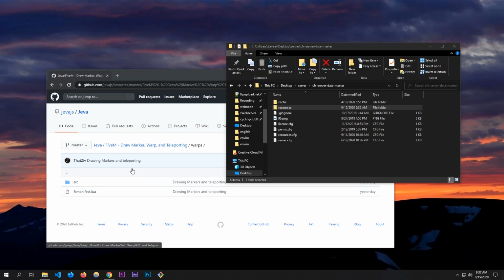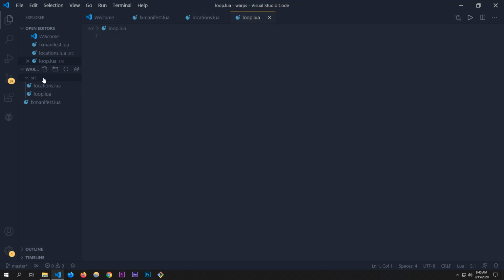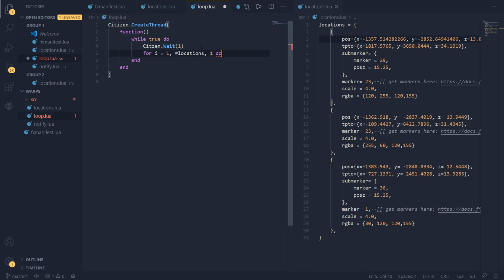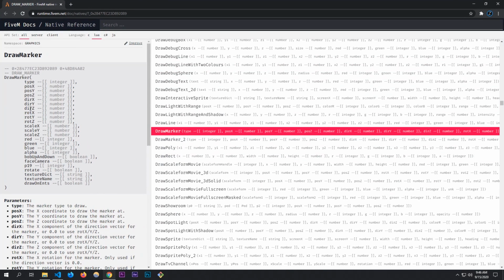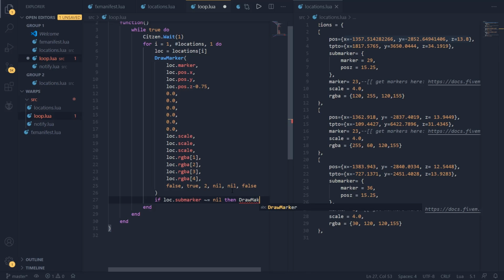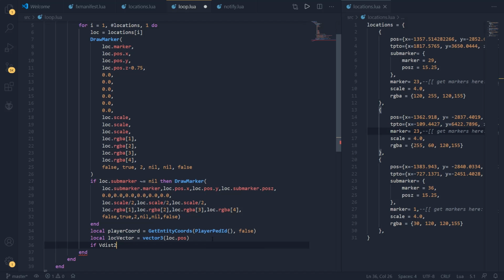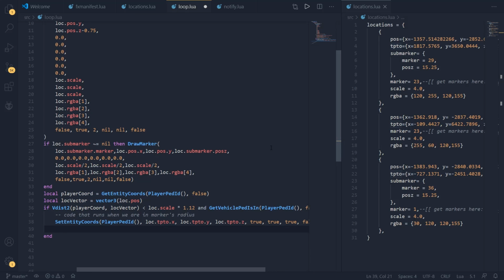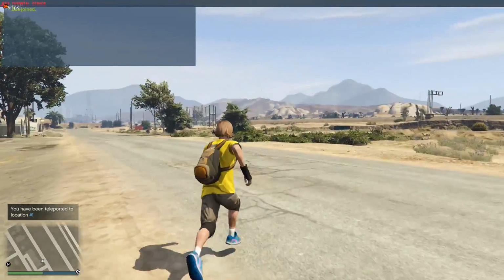FiveM Scripting 26 - Draw Markers, Teleport, (Warps)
Timestamps:
0:00 - Intro
0:53 - Project setup
1:19 - fxmanifest or resource manifest setup
2:14 - static location data
3:08 - notification function
4:56 - loop logic
6:38 - draw marker
11:36 - submarker
13:27 - radius logic
18:20 - explains errors i made in the code
19:03 - project showcase

Zua explains how to use DrawMarker and SetEntityCoords natives along with the logic of being in the radius of an area.